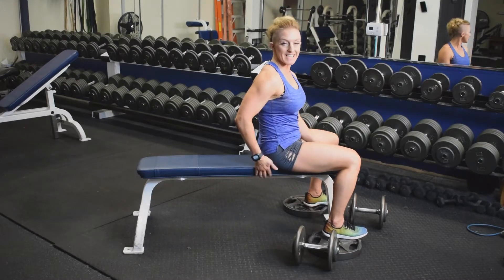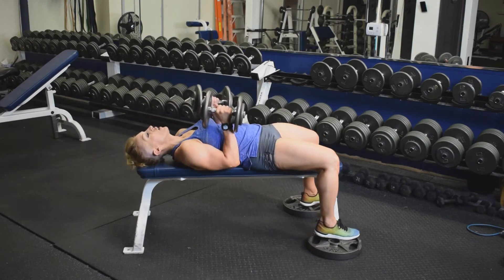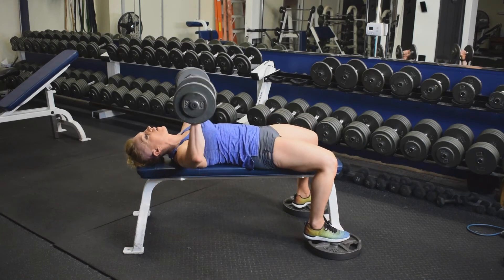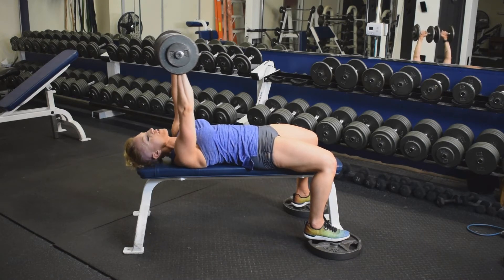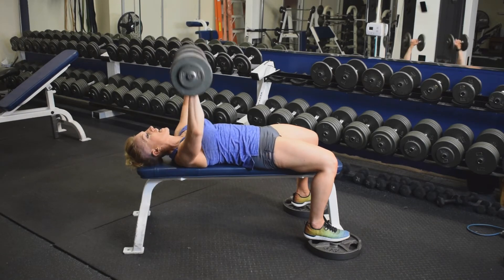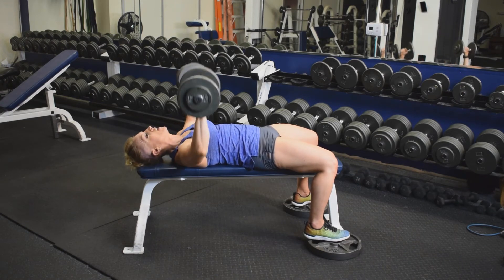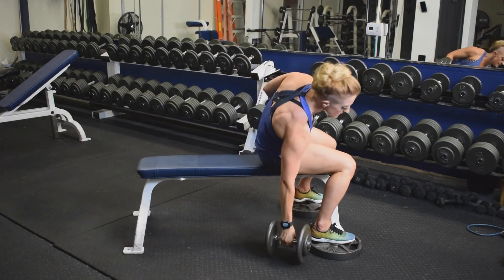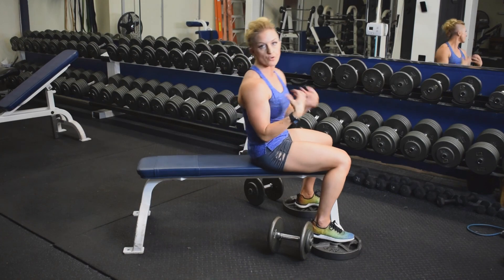DB CHST PRSS SHRT